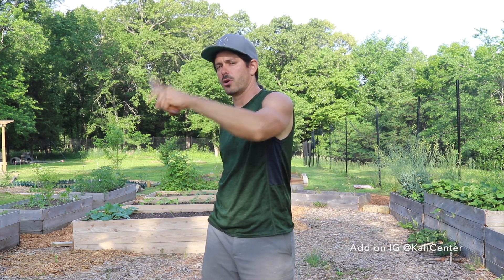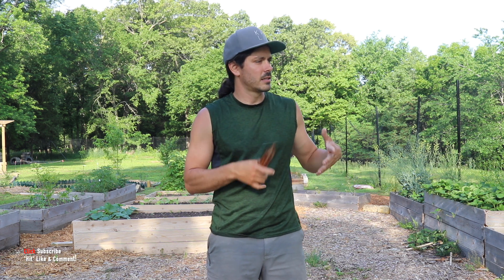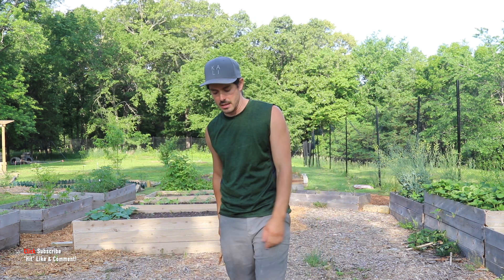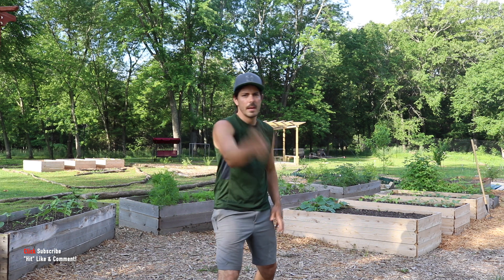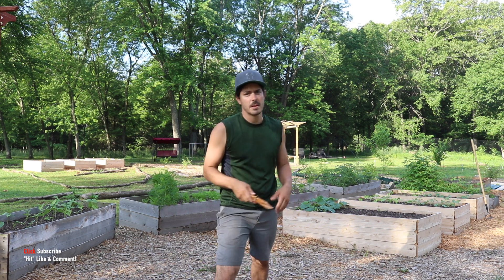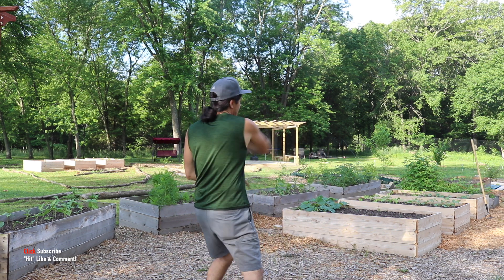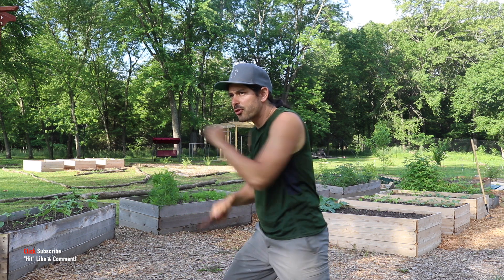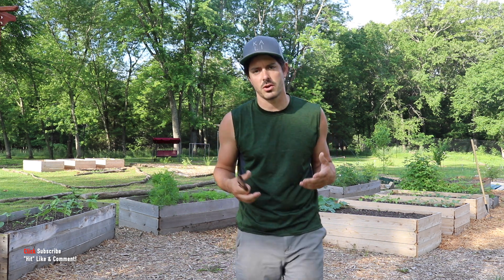DRILL 53 - Kali Knife Flow Drill A Series | Kali Arnis Eskrima